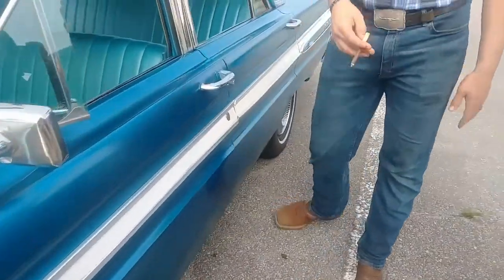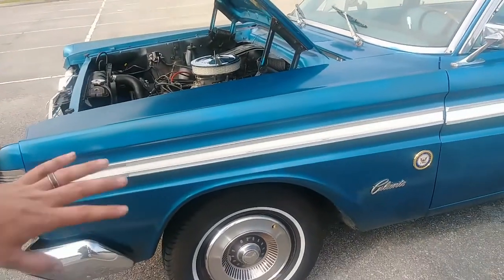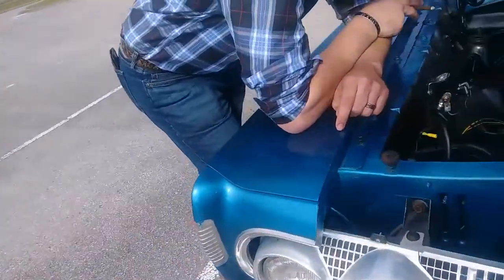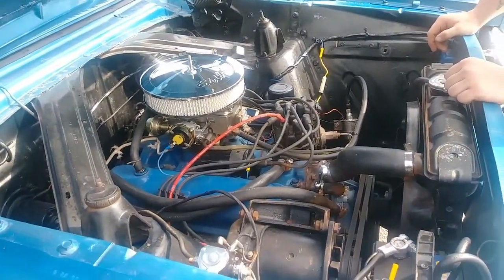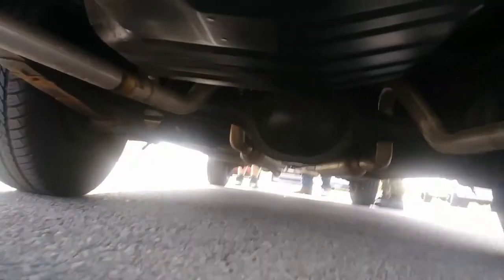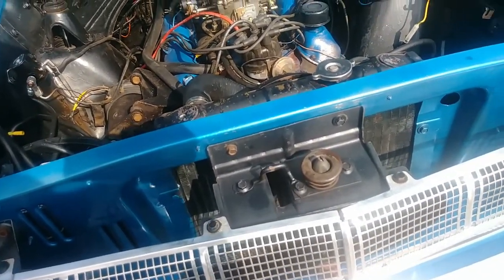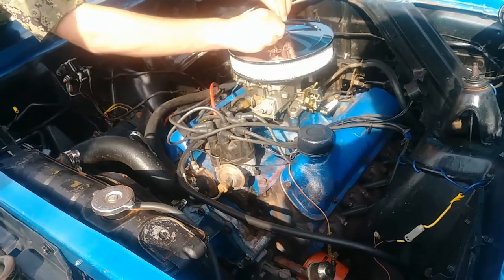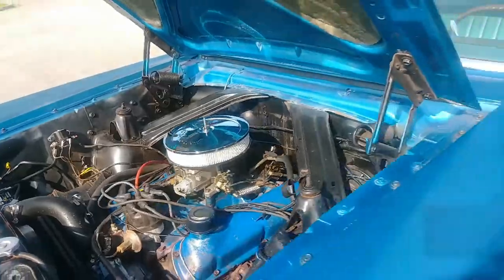MUST SEE! 1964 MERCURY COMET! AMERICAN CLASSIC!